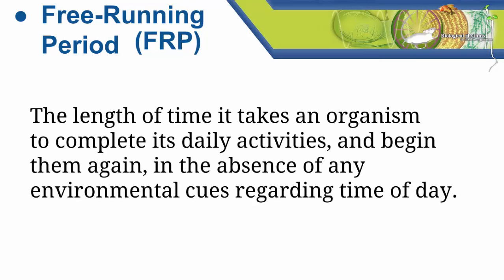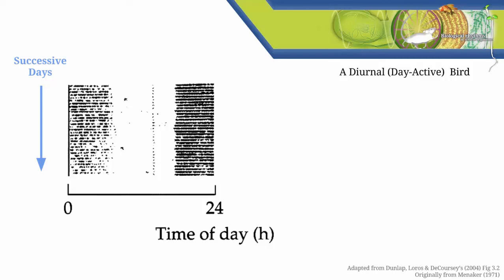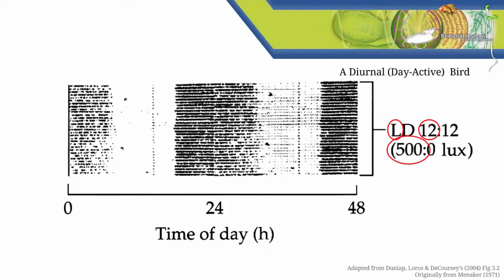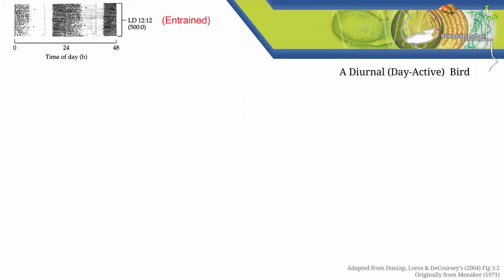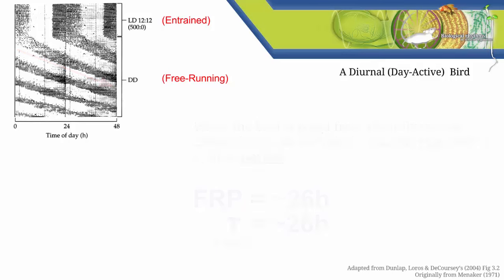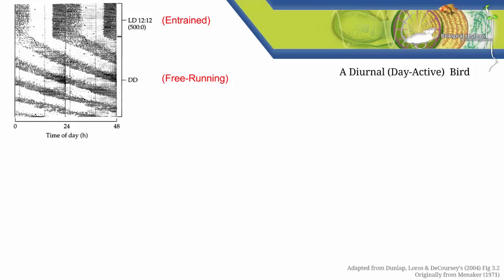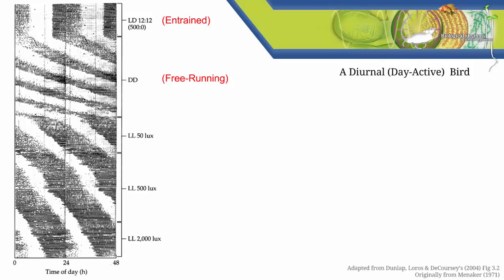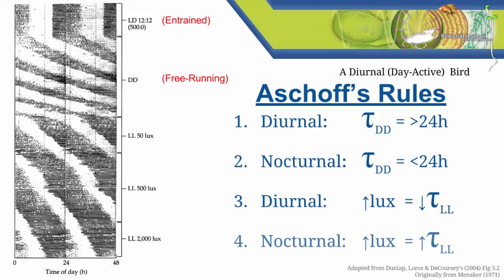1 - Free-Running Periods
This video was made by two trainees at UCSD's Center for Circadian Biology (Ben Sheredos and Liz Harrison) for use in the undergraduate class on circadian rhythms and biological clocks at UCSD.

We gratefully acknowledge the permission of Dr. Michael Menaker for the use of sparrow data. These data were originally published in:
Menaker, M. (1968) "Extraretinal light perception in the sparrow, I. Entrainment of the Biological Clock" PNAS 59(2): 414-421.